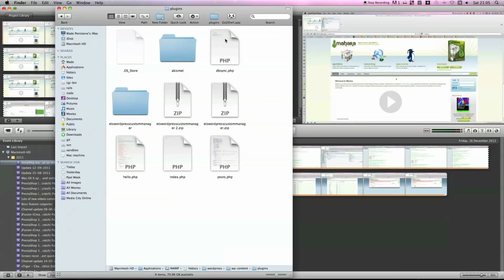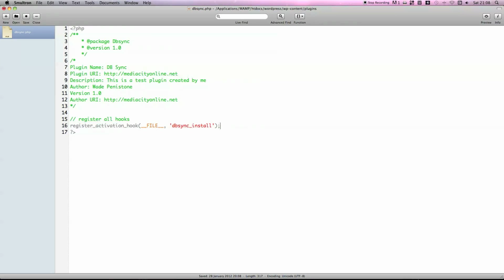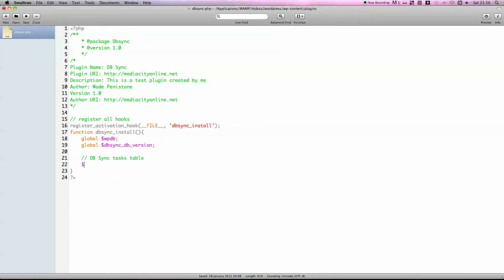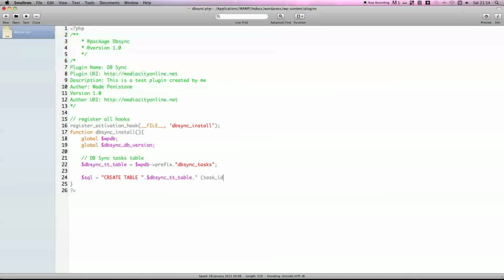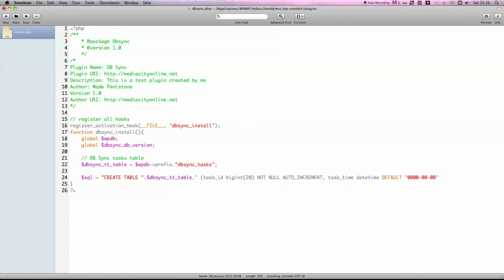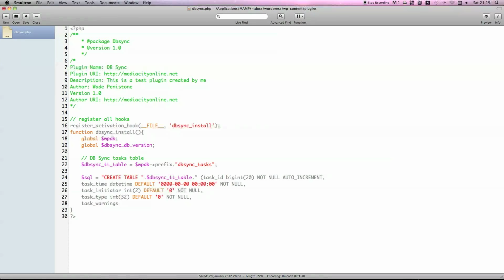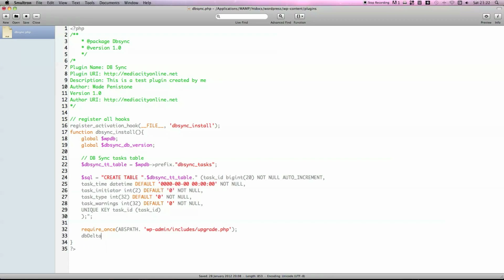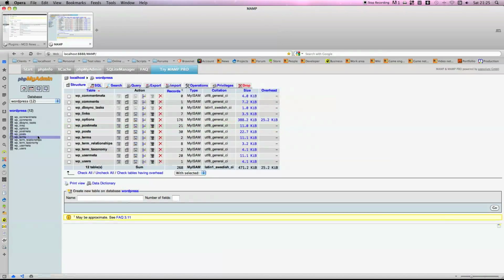WordPress (Creating a plugin from scratch) Part 2 Installation code and creating database tables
This tutorial moves on from WordPress 3.1 to 3.3.1 although it still all applies to all WordPress 3 software versions. In this part I will be focusing on creating a function to be triggered whenever the plugin you are creating is activated and on activation creating a segment of code that can create a custom plugin table inside your wordpress database.